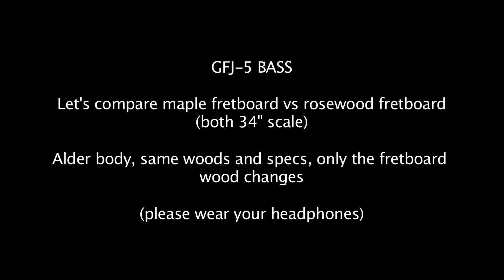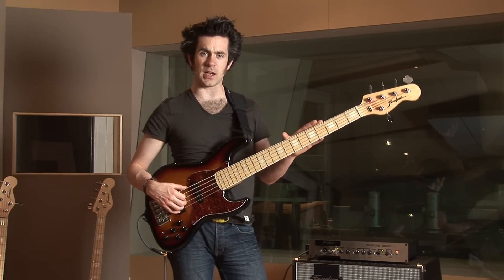Rosewood vs versus Maple fretboard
Dave Marks, London based bass teacher, producer and session player, introduces a comparison between a 35" scale GFJ and an identical 34" scale Frudua GFJ

;usic by Dave Marks:

rosewood vs maple
rosewood versus maple
bass
gfj bass
5 strings
rosewood retboard
maple fretboard
frudua
bass demo
slap
marcus